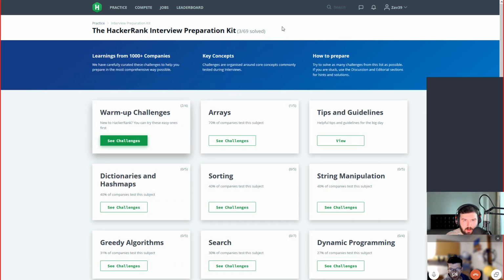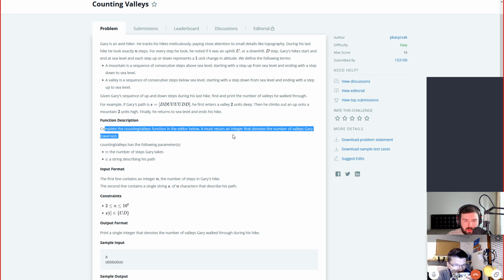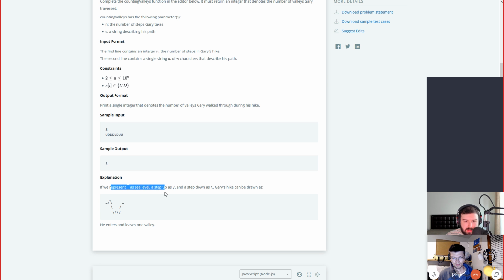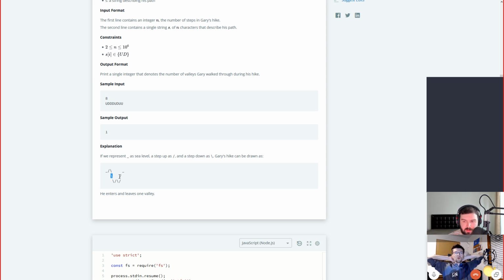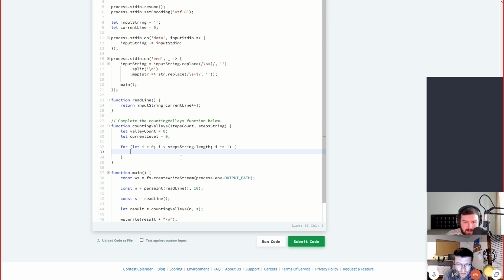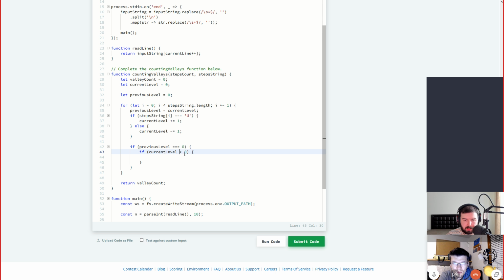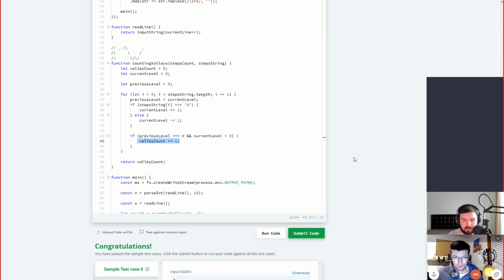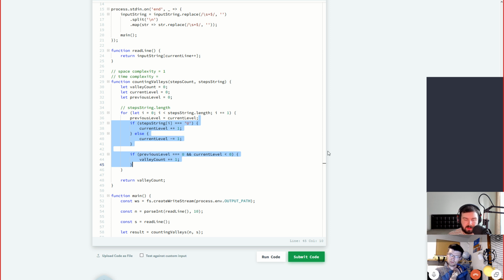[Easy] Counting Valleys (Hackerrank, javascript, implementation)